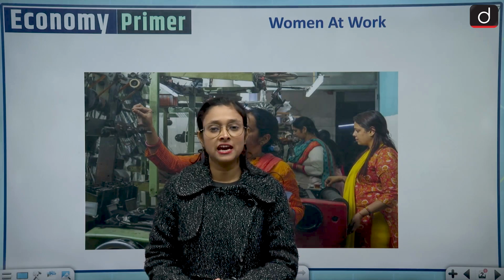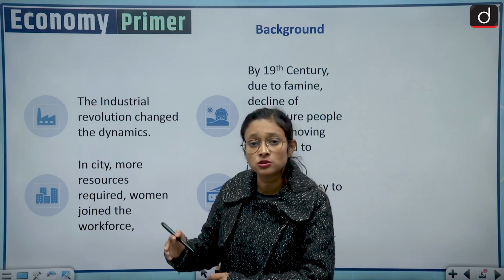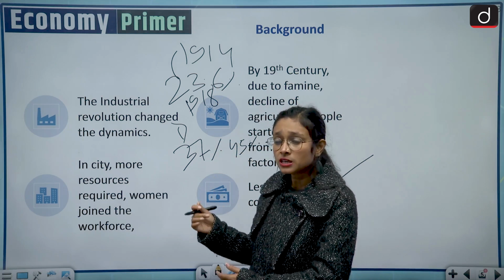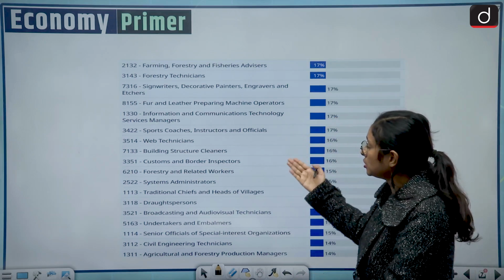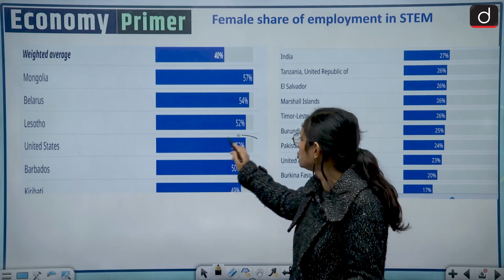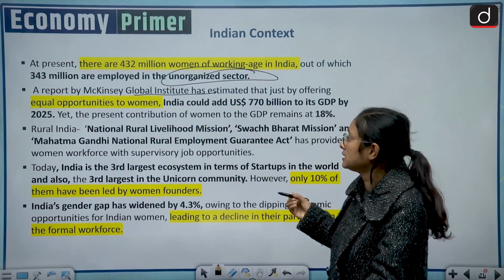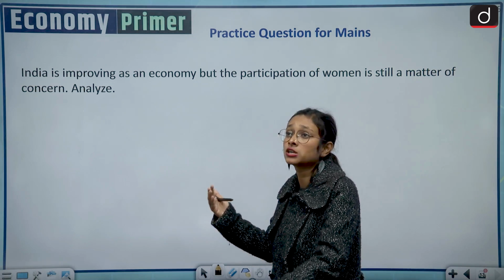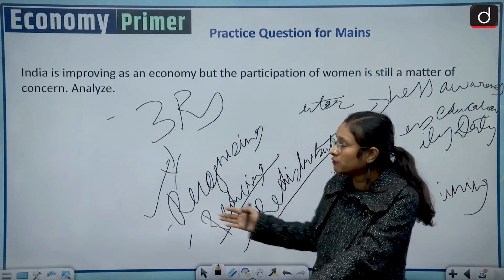Women as a Workforce । Economy Primer । Drishti IAS English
Over the past few decades, women working professionals have worked assiduously, with their talent, dedication and enthusiasm. They contribute massively towards India’s economic growth and prosperity. At present, there are 432 million women of working-age in India, out of which 343 million are employed in the unorganized sector. A report by McKinsey Global Institute has estimated that just by offering equal opportunities to women, India could add US$ 770 billion to its GDP by 2025. Yet, the present contribution of women to the GDP remains at 18%.